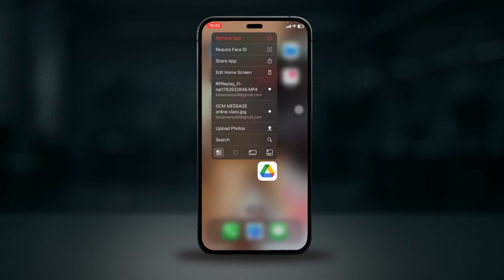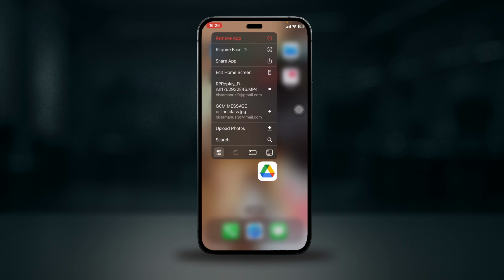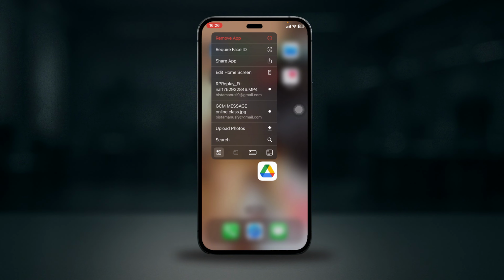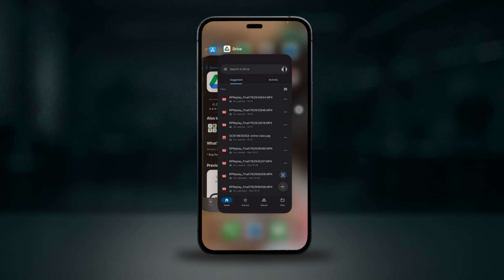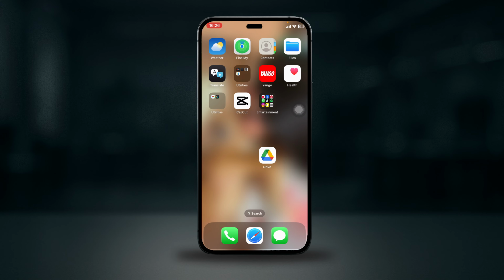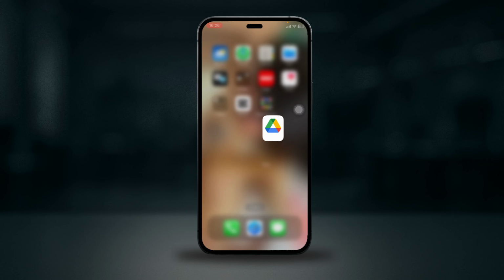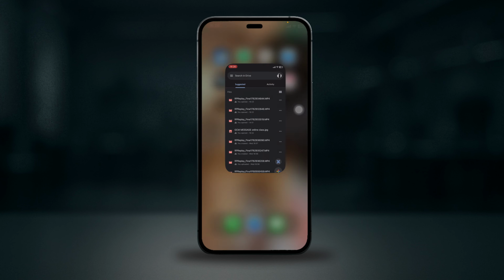How to Fix Google Drive AI Tools Not Loading (2025)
Are your Google Drive AI tools not loading or stuck on a blank screen? In this 2025 tutorial, I’ll show you how to fix AI features not working in Google Drive, Docs, and Sheets. Whether it's Smart Suggestions, AI-powered summaries, or formatting tools, these steps will help you get everything running smoothly.

In this video, you’ll learn:

Why Google Drive AI tools stop loading or freeze

How to update Google apps to restore AI features

Clearing cache and fixing browser or app settings

Checking your Google Workspace subscription for AI access

Tips to prevent future AI loading issues